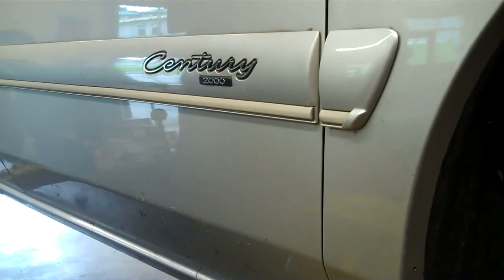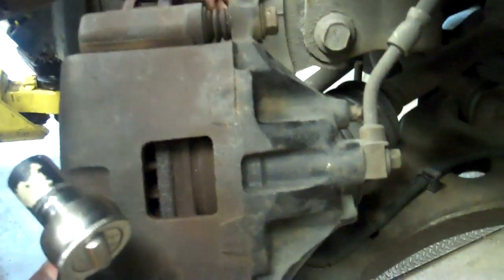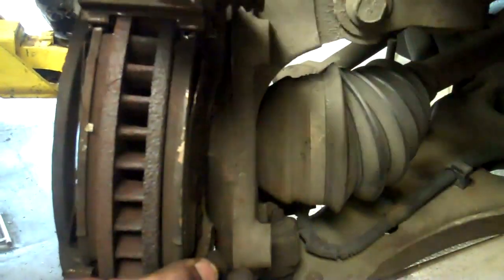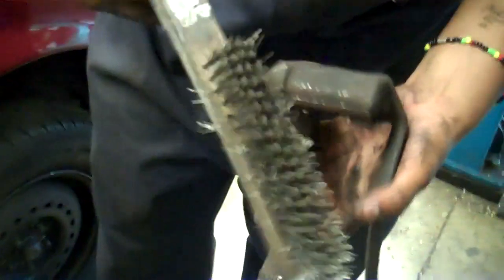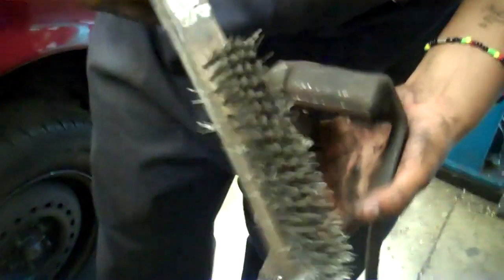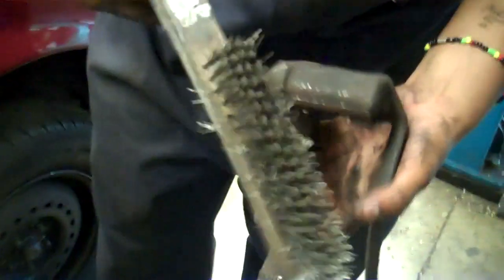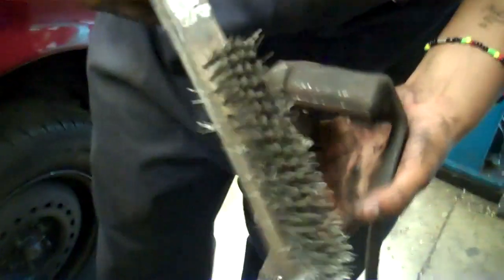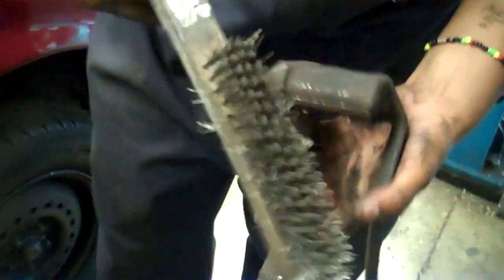Front Brakes on 2000 Buick Century By: Will M.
High school Student demo